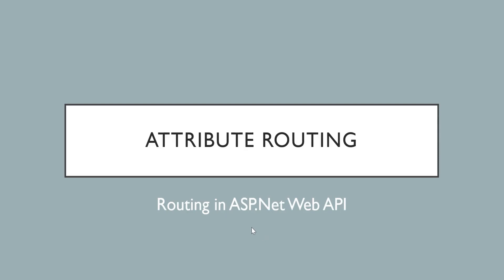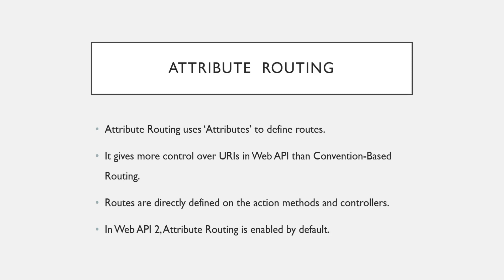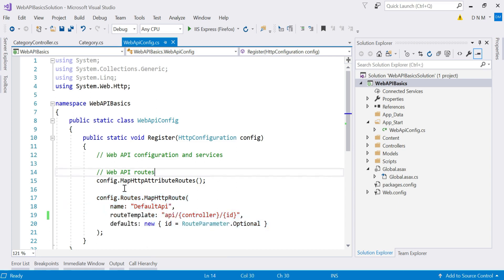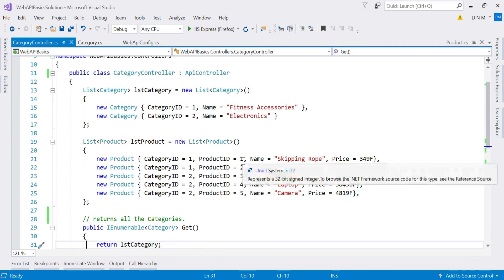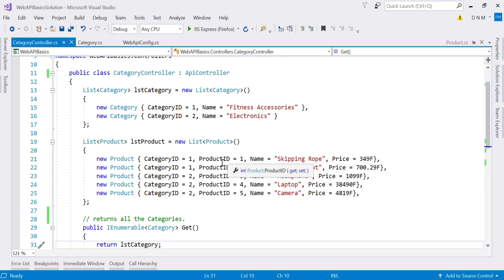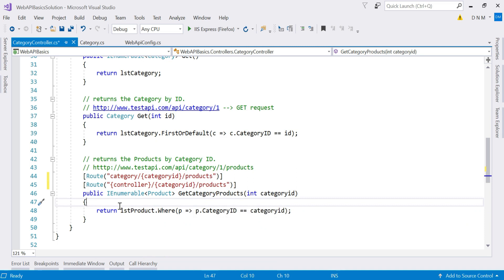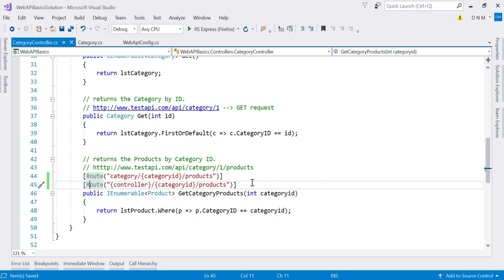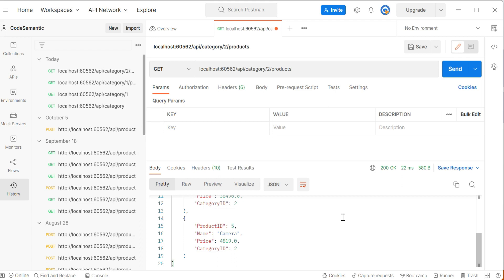15 - Attribute Routing | ASP.Net Web API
This video explains the second type of routing i.e. 'Attribute Routing' which ASP.Net Web API supports. It covers following :
1. What is Attribute Routing.
2. Syntax for Attribute Routing.
3. Scenario to use Attribute Routing.
4. Example